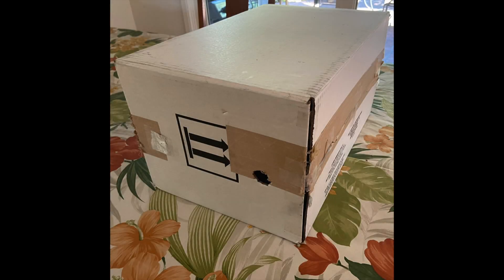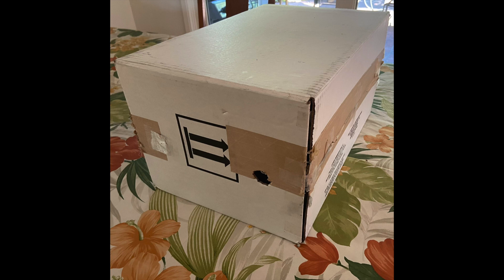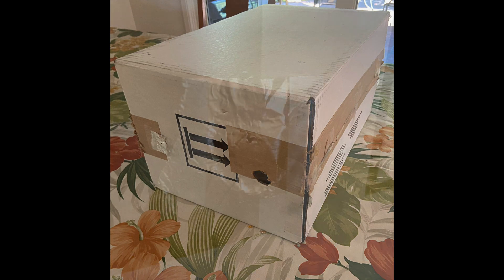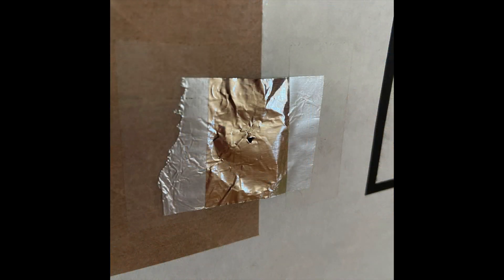Pinhole Camera for Sun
A very simple pinhole camera that can be built in about half an hour and used to determine the approximate angular size of the sun among other things.  The angular size of the sun is about 0.53º viewed from anywhere on Earth at any time (due to the fact that the Sun is always within a few percent of 93 million miles distant from Earth and has a diameter of 865,000 miles.)  Its image in a pinhole camera will be a little less than 1/100 the length of the camera (just as its actual size is a little less than 1/100 its distance from us.)

This pinhole camera has a length of 43 cm so that the image of the sun will (always) be about 4 mm.  The box has a piece of paper with a set of 2-mm-spaced lines taped to the back to provide a quick estimate of the size of the image.

Notice that the pictures of the inside of the box shown in the middle of the video show nice, sharp pinhole camera images of the tree leaves through which the sun was filtering.